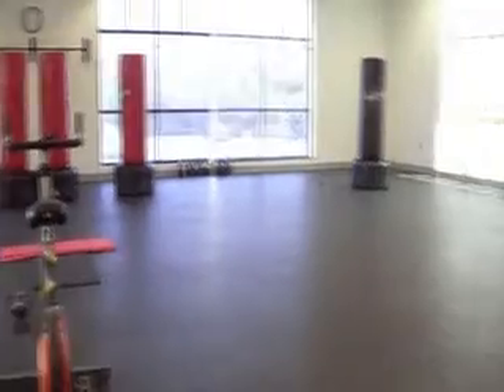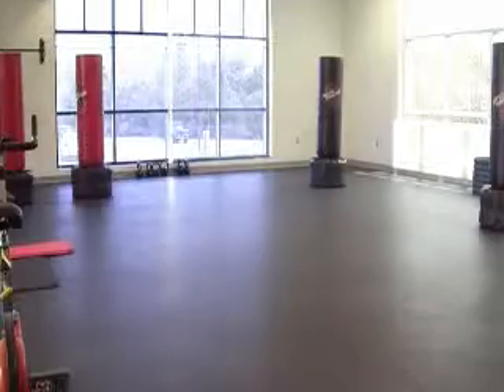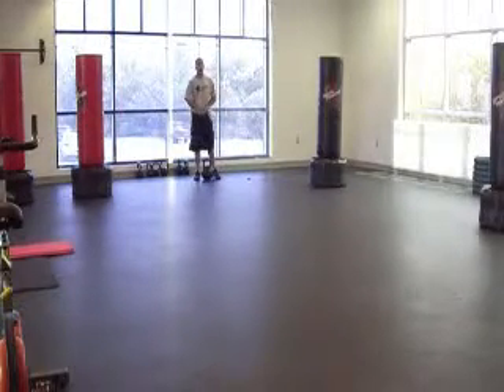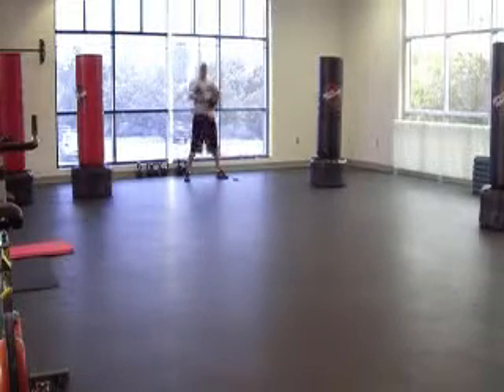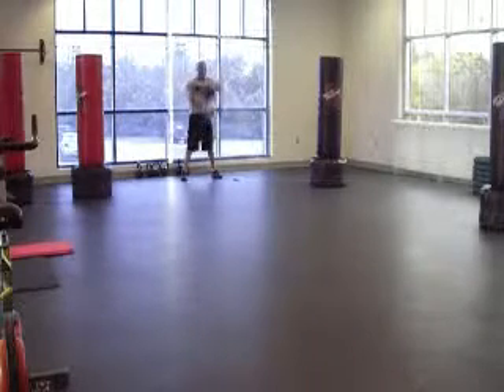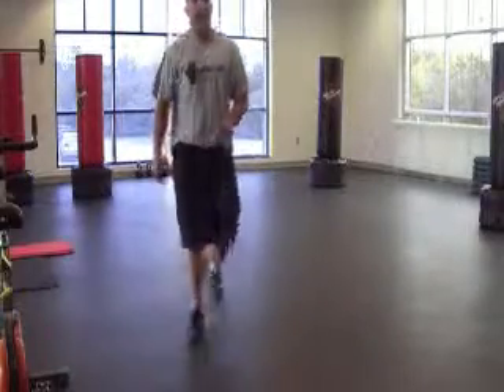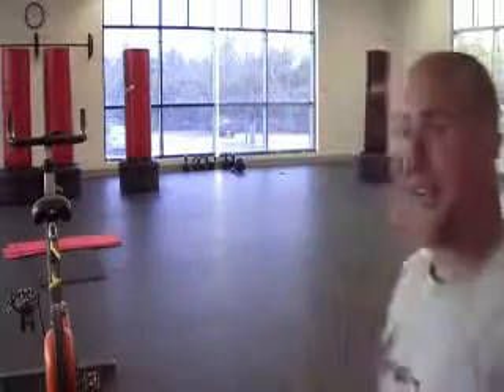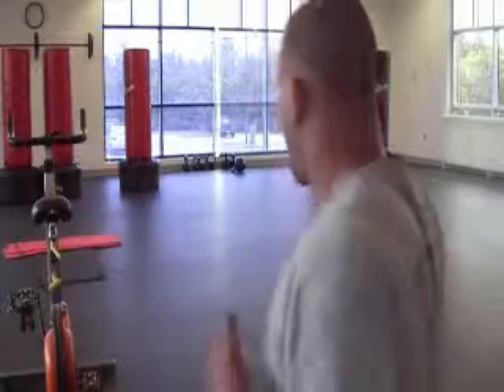Challenge 7- Swing and Pull to Bear Crawl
This is a challenge for speed and exercise efficiency. You have one minute to perform 10 swing and pulls, bear crawl to the other end of the room to tap the wall, reverse bear crawl back to your weight, and do 10 more reps. Each Swing and Pull has to be of good form to the chest.

If you complete it at or under 44 seconds you earn 100 points.
If you complete it at of under 1:00 you earn 50 points.
Women use 34% of their body weight.
Men use 50% of their body weight.